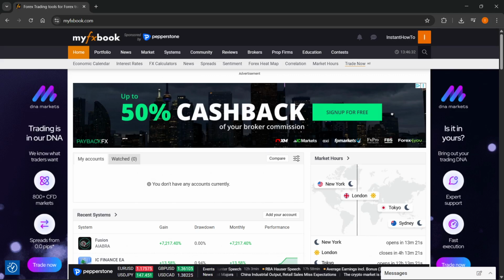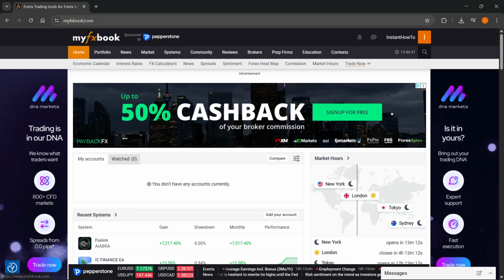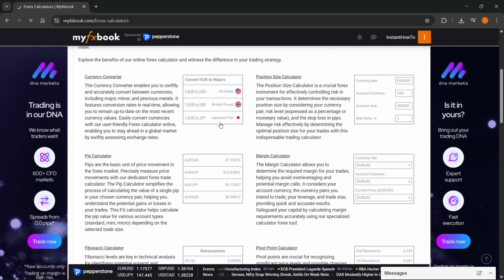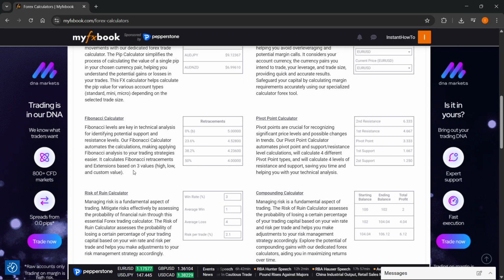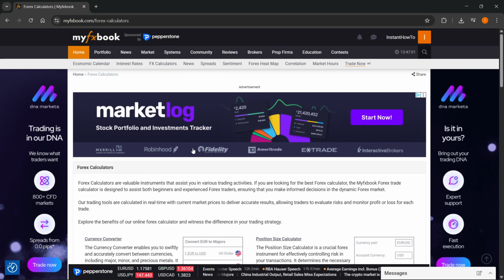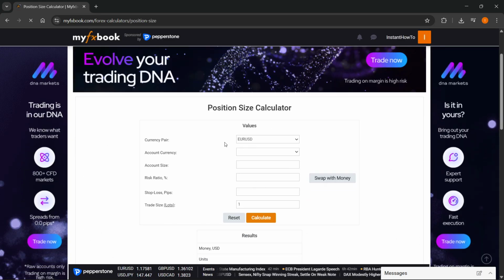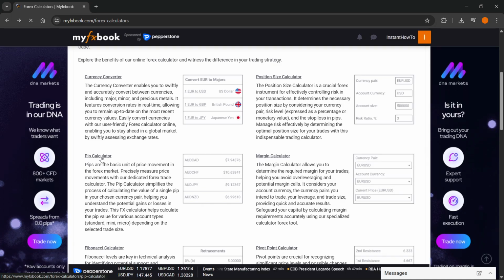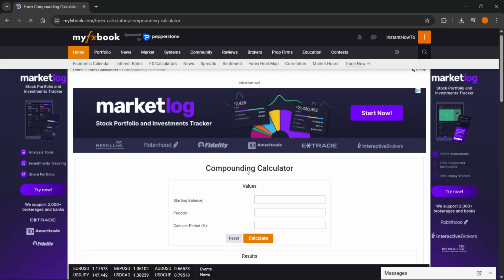How To USE MyFxBook Calculator (QUICK GUIDE) 2026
In this video, I'll show you how to use the MyFxBook calculator. This is a full guide on how to perform trading calculations and manage risk effectively in 2026. In case you've been trying to learn how to use the MyFxBook calculator, this is the video you need to see!